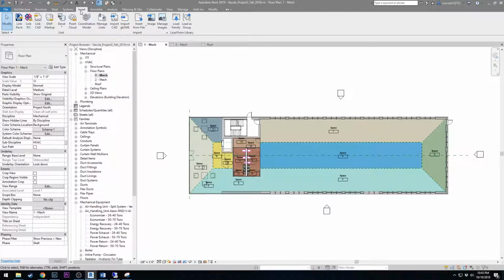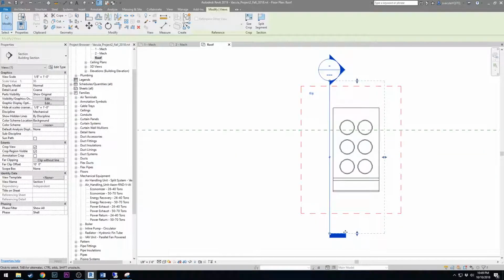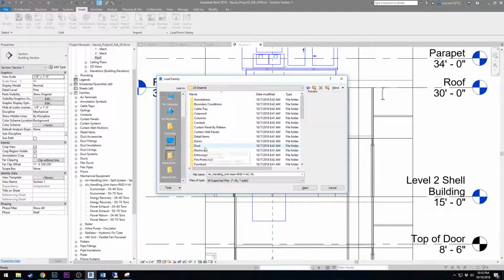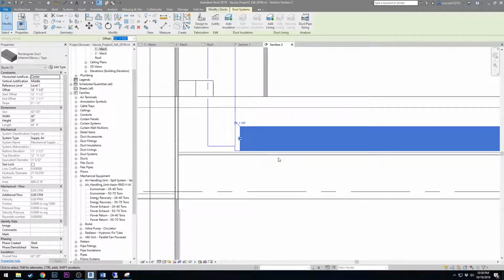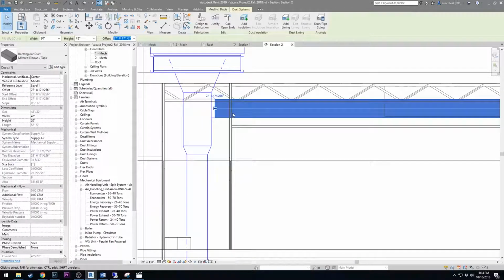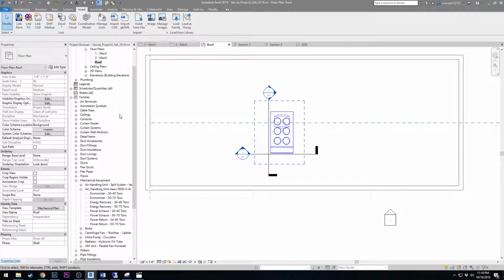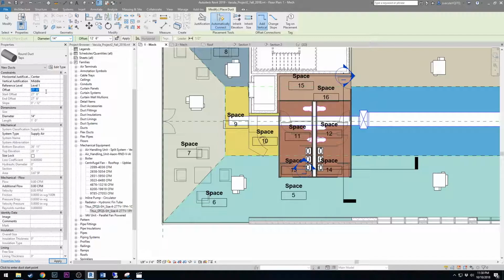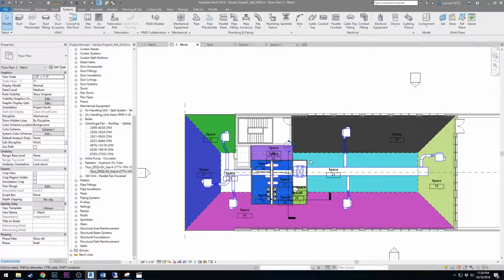Lecture 12 - Primary HVAC System Video